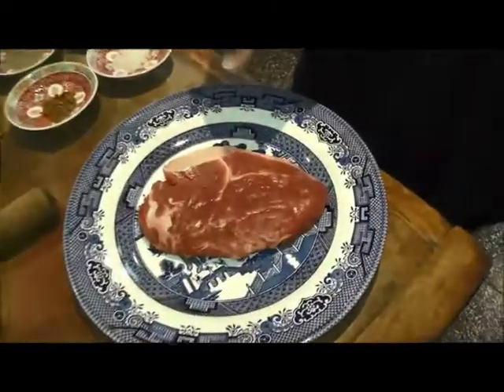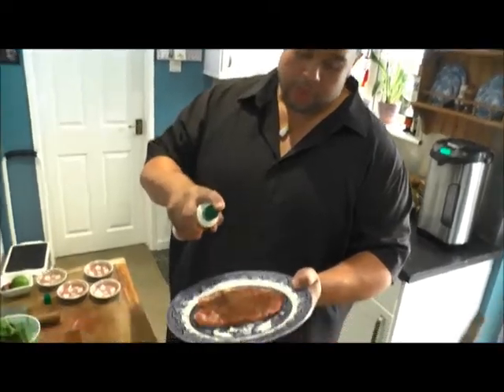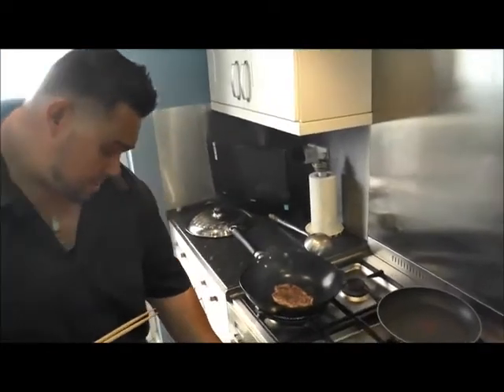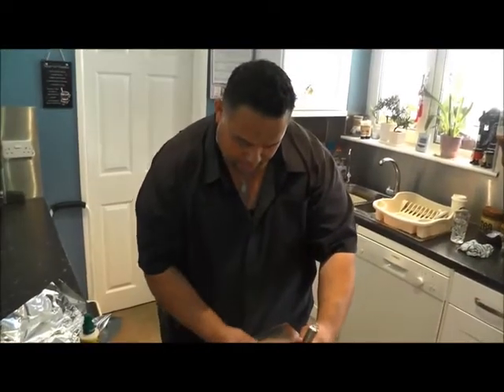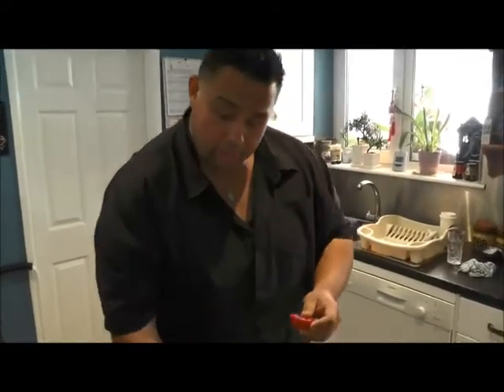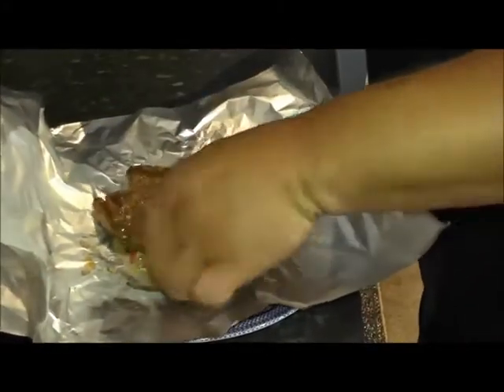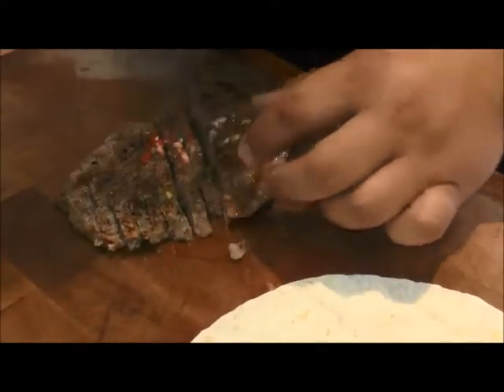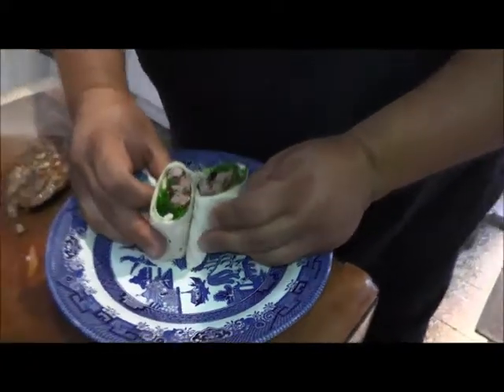Asian Steak Wrap -Filmed for the Leicester Mercury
Quick, simple, and super tasty.